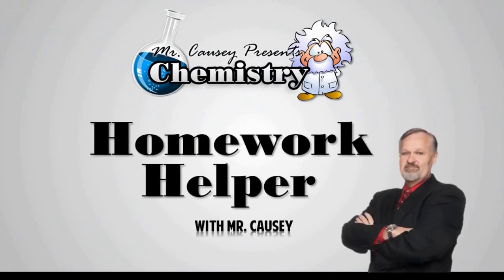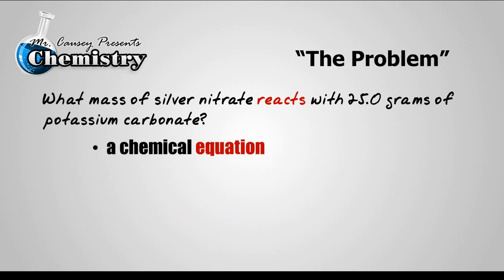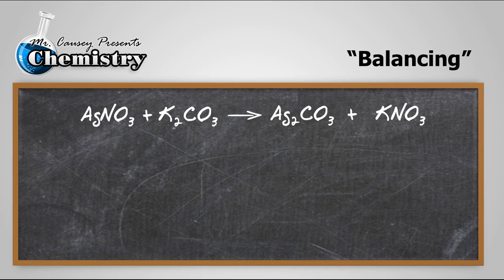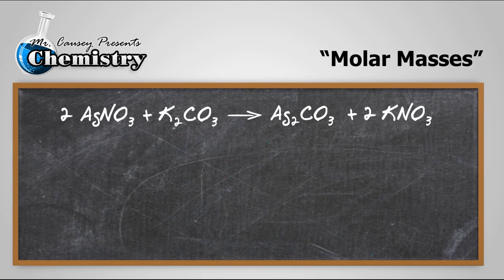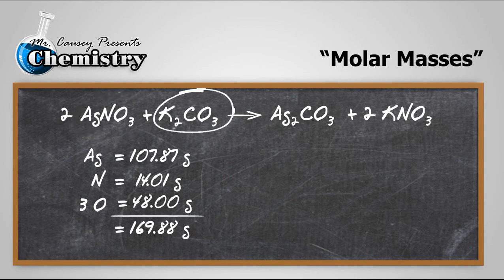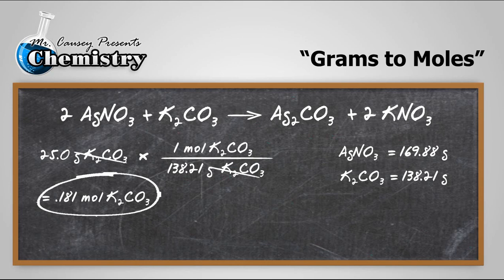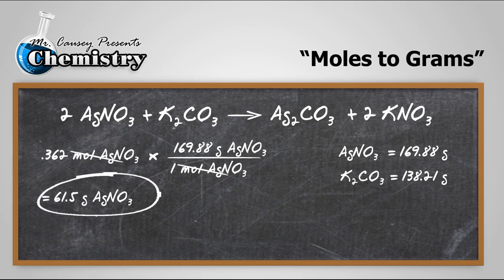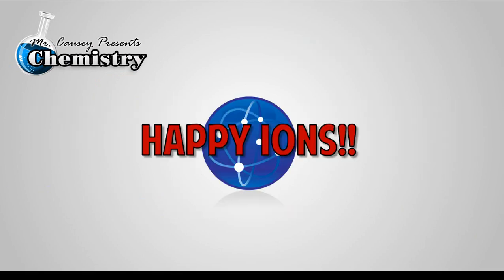Changning Grams to Moles Using Stoichiometry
Changing Grams to Moles Using Stoichiometry. Mr. Causey shows you step by step how to calculate a typical stoichiometry word problem. Convert grams of one substance to grams of another as if magic.

RESOURCES:
Polyatomic Ion Cheat Sheet:

Mr. Causey shows you step by step how to calculate a stoichiometry word problem starting with writhing an equation, balancing an equation, and changing grams to moles and moles to grams.